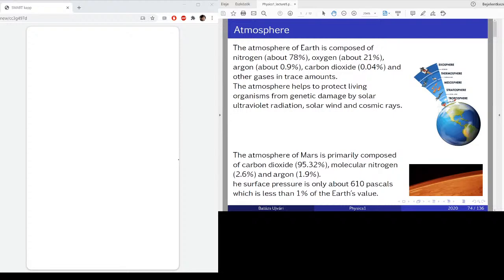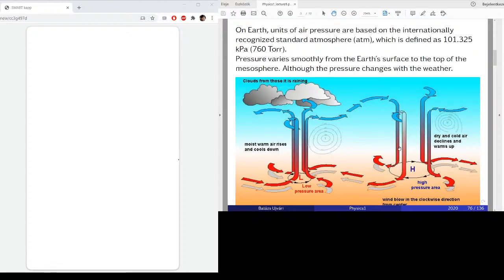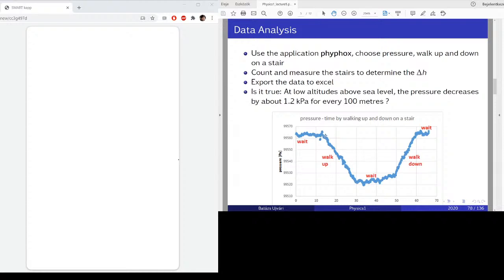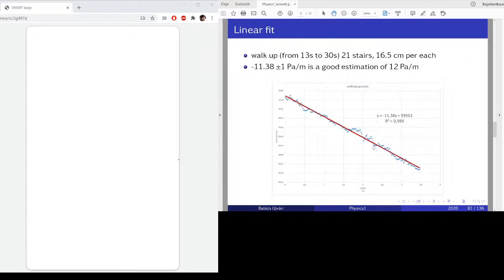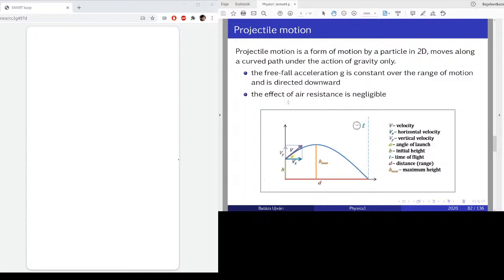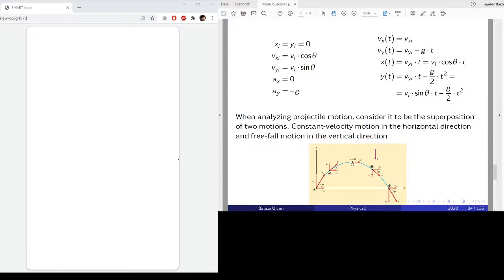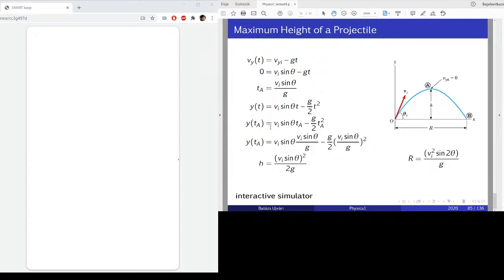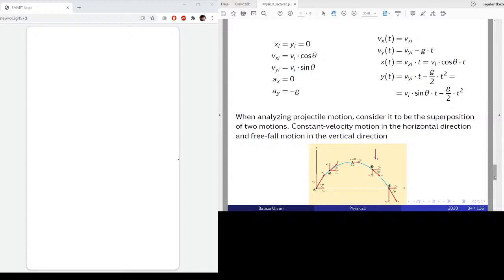Physics lecture 5